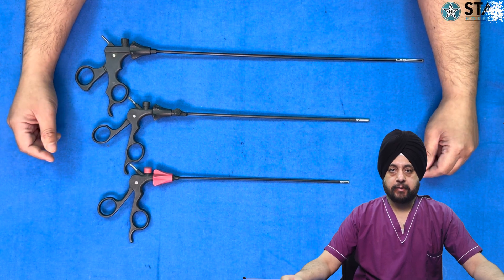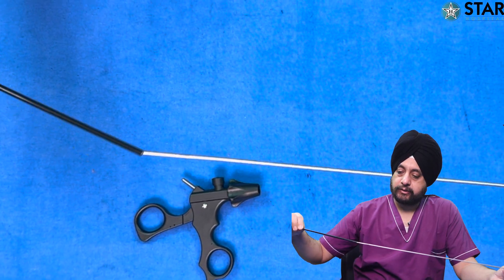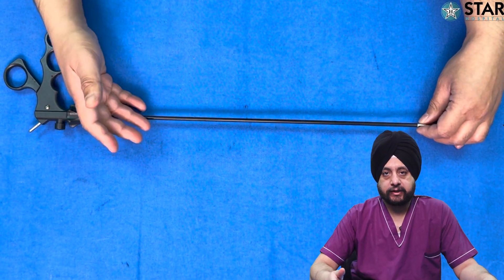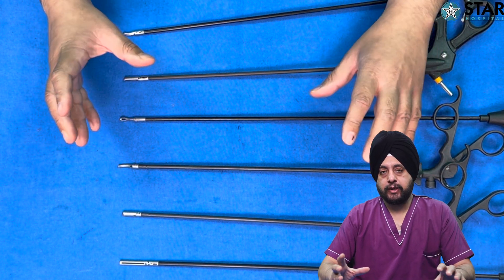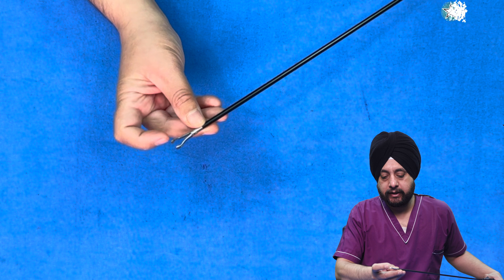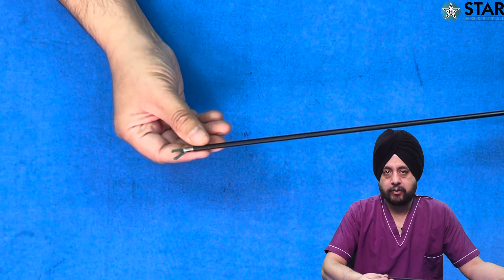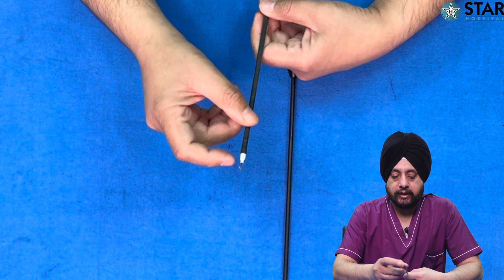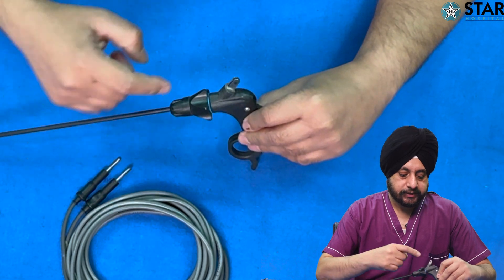Detailed information about Laparoscopic Instruments | Laparoscopic Instrument Names and their Uses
Today, we’ll discuss routine laparoscopic instruments. We won’t include special instruments, such as those used in gynecology, coagulation instruments, or advanced tools. This discussion focuses solely on routine laparoscopic instruments typically used in standard laparoscopic surgeries.

For example, the instrument we’re showcasing here is a bit longer and is usually employed in bariatric surgeries or for patients with obesity. The standard instrument length is typically used in routine surgeries, while shorter ones are for pediatric cases, and longer ones for specialized needs like bariatric procedures.

The length of a laparoscopic instrument is measured by the shaft, typically ranging between 33–37 cm for routine instruments, less than 30 cm for pediatric instruments, and more than 40 cm for longer instruments. For example, this instrument here measures about 42 cm, and some can extend up to 45 cm.

The width of instruments also varies: routine laparoscopic instruments are typically 5 mm, while mini laparoscopic or pediatric instruments are around 3 mm or less.

Now, let’s explore the parts of a laparoscopic instrument. Once disassembled, you’ll find three main components:

The handle
The insulated outer sheath (black in color) – protects adjacent organs by preventing the spread of electrical current.
The insert – has a specific tip designed for various functions.
Important Features:
Insert: This is the working tip that performs the intended task (e.g., dissection, grasping).
Sheath: The metallic section conducts electricity, while the insulated part shields against accidental current spread.
When assembling:

Insert the tip into the sheath (this is why it’s called the "insert").
Connect the handle, ensuring it locks securely.
Attach the monopolar cable (for monopolar instruments).
The handle often features a rotation mechanism for precise angular control during procedures. Disassembly for cleaning is essential for proper sterilization: disengage the components completely to clean inner parts effectively.

Tip: Always check the insulation sheath for damage before and after each use. If the insulation is compromised, replace the sheath while reusing the handle and insert.

Types of Laparoscopic Instrument Tips:
Bowel Grasper:

Broad, perforated tips designed for holding bowel tissue with minimal trauma.
Gentle handling reduces tissue damage.
Routine Grasper:

Used for holding tissue, typically with the left hand.
Features blunt tips to minimize injury during insertion.
Maryland Dissector:

A curved dissector with a tapered, blunt tip.
Versatile for dissection and suturing, commonly used in the surgeon's right hand.
BCX Forceps:

Features a hollow space for holding tissue securely without crushing it.
Ideal for handling delicate structures.
Tooth Forceps:

Equipped with sharp teeth for gripping tougher tissues or specimens.
Often used for secure retraction during surgeries like cholecystectomy.
Laparoscopic Scissors:

Curved scissors for cutting tissue or sutures.
Hooked scissors are specifically designed for suture cutting, preventing slippage.
Hook Electrode:

Features a hook-shaped tip for fine dissection and coagulation.
The tip and elbow provide precision and broader coagulation coverage.
Spatula Electrode:

A flat, broad tip for coagulation and dissection.
Its ceramic insulation prevents overheating and prolongs the instrument’s lifespan.
Monopolar vs. Bipolar Instruments
Monopolar Instruments:

Single electrode at the tip.
Requires a patient pad to complete the electrical circuit through the body.
Bipolar Instruments:

Two electrodes located on the instrument’s jaws.
Current passes only through the tissue held between the jaws, making it safer for patients, especially those with pacemakers.
Advanced Bipolar Devices (e.g., LigaSure):

Intelligent systems that adjust current based on tissue resistance.
Provide audible feedback once coagulation is complete.
Capable of coagulating vessels up to 7 mm in diameter.
Include cutting mechanisms for precise dissection and hemostasis.
We hope this discussion on routine laparoscopic instruments was helpful.